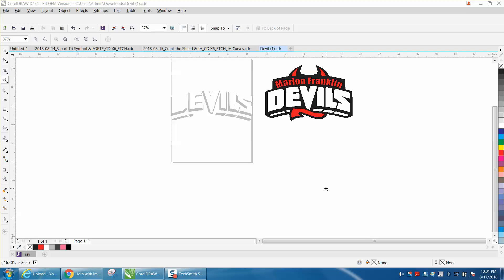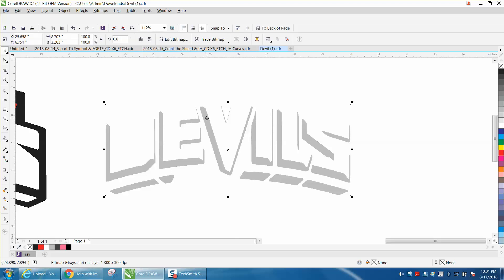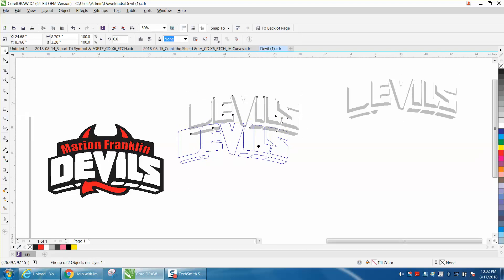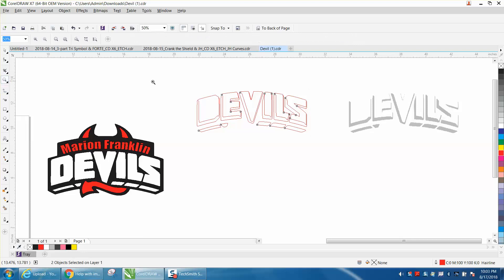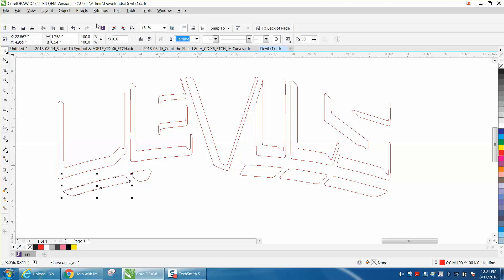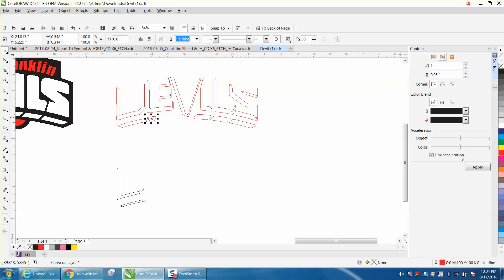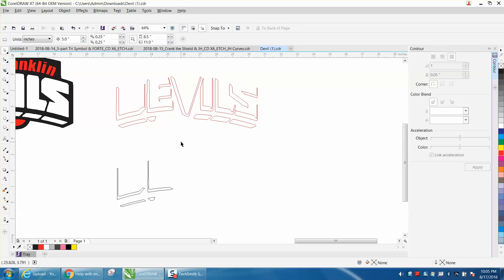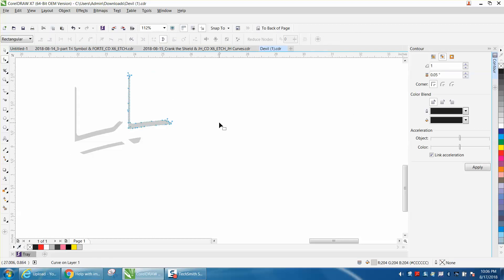Corel Draw Tips & Tricks Make a drop shadow thinner